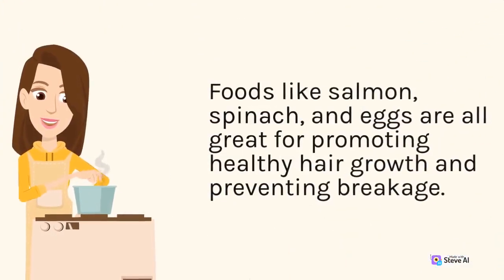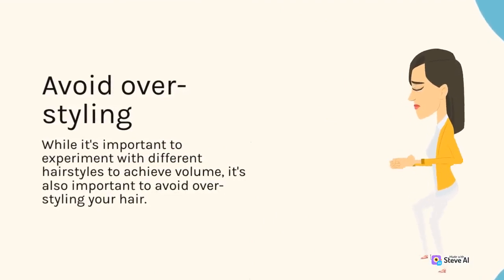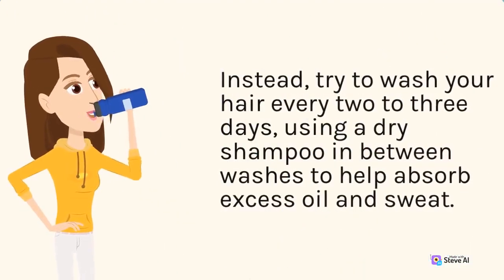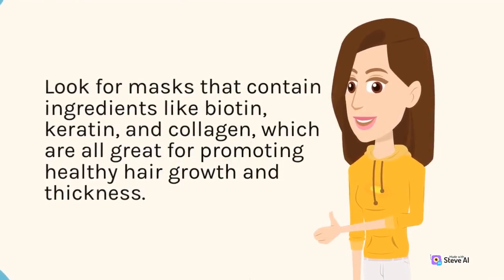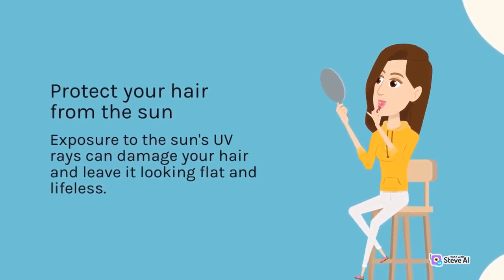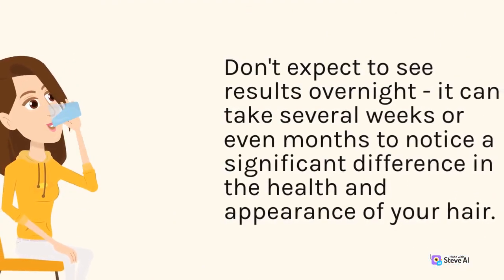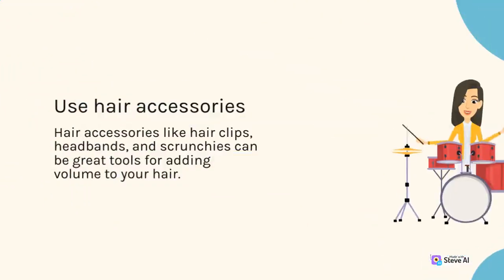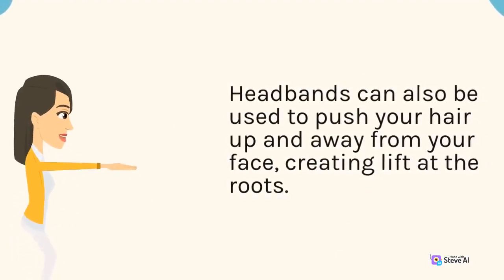Instructions on how to take care of your hair to create volume and express your own style | Part 2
Welcome back to Beauty Blossom! This video is perfect for skincare beginners or anyone looking to upgrade their skincare routine. Stay beautiful with Beauty Blossom - Your Guide to Skincare and Beauty.